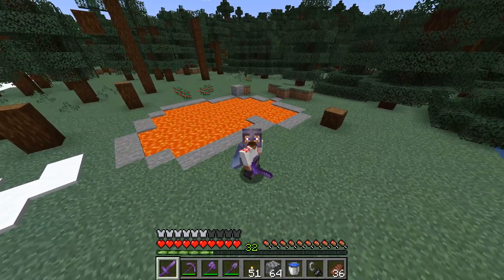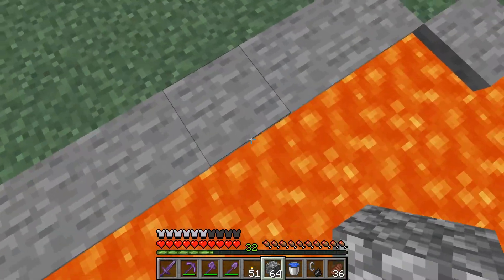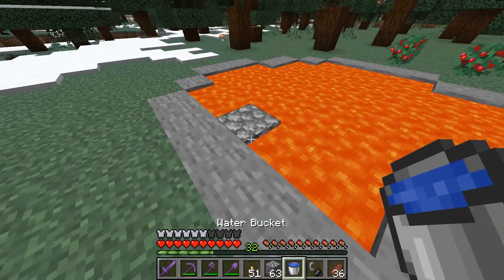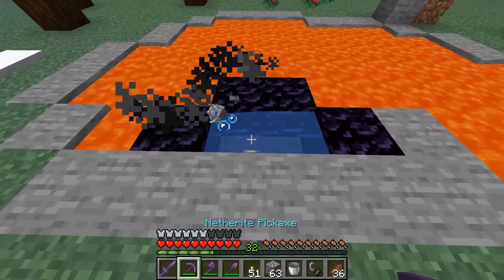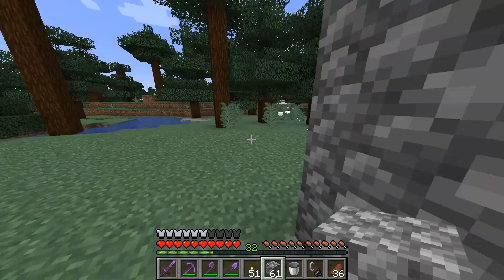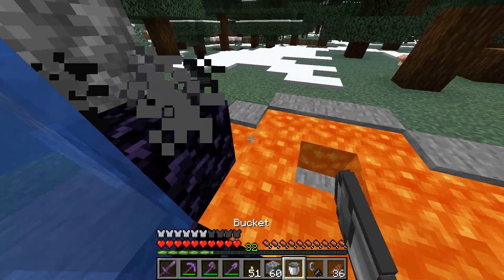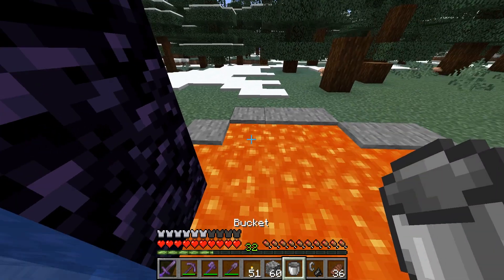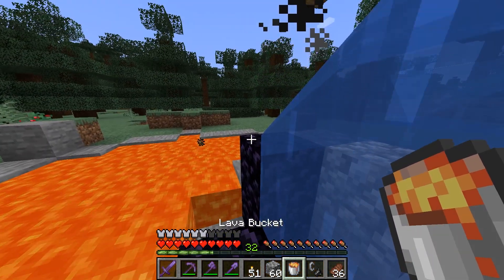How to make a Nether Portal in Minecraft with Lava & Water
Welcome back to a new episode of minecraft survival. Today I show you how to make a nether portal without farming any obsidian. All you need is a bucket of water, a flint and steal and 6 building blocks like cobblestone. Just follow this easy tutorial.